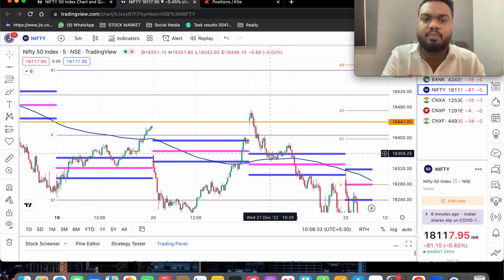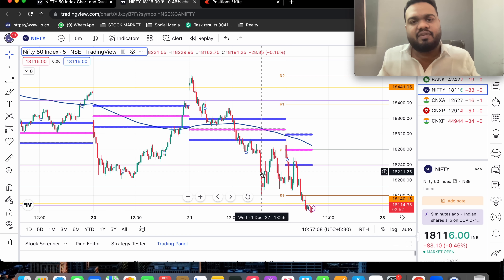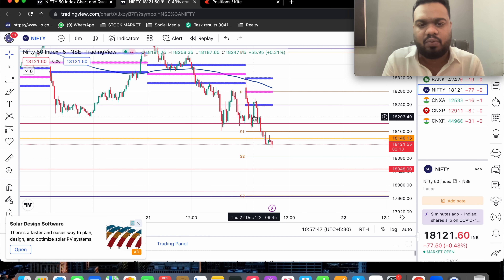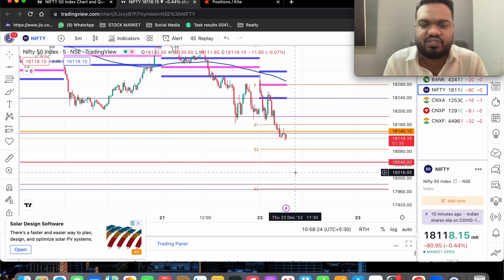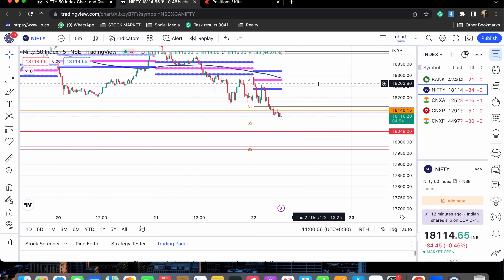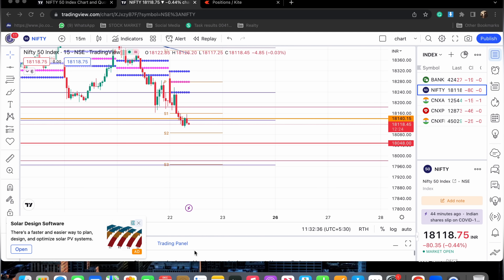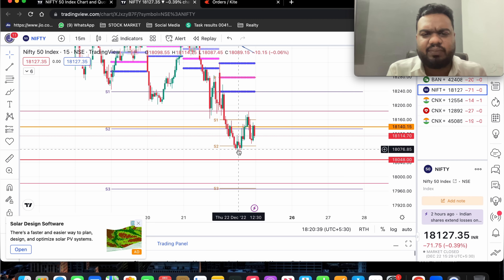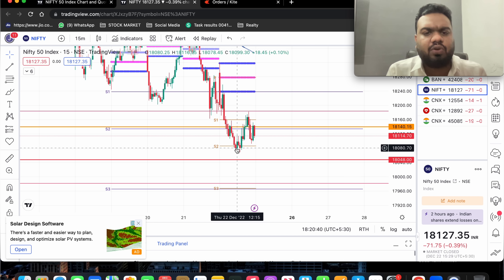ഒരു Expiry Day Option Buy ചെയ്ത Trade | Trade by J.M Bilal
WhatsApp us to join our 6 Months Stock Market Transformation Mentorship program.

Our Official Contact Numbers: 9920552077 | 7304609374

Timestamp
00:00 - Intro
00:07 - Important Point
01:47 - Entry Explained
02: 49 - Stop Loss Setup
04:06 - Conclusion

OPEN YOUR DEMATE ACCOUNT WITH US

IMPORTANT VIDEOS